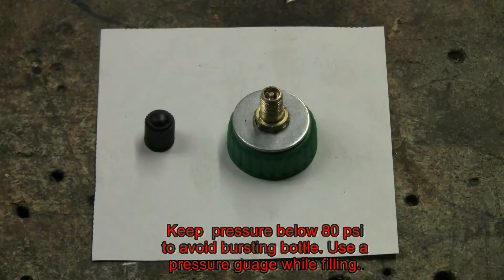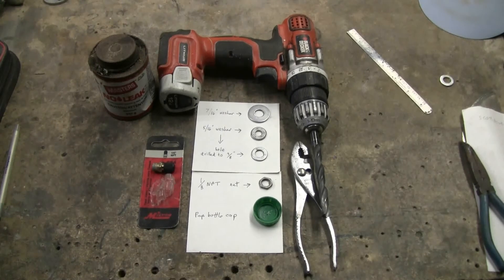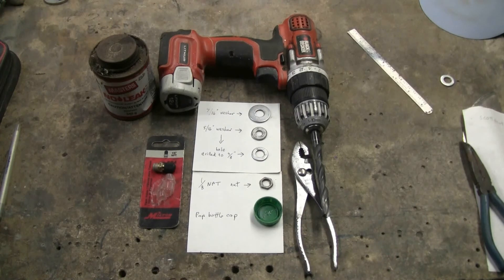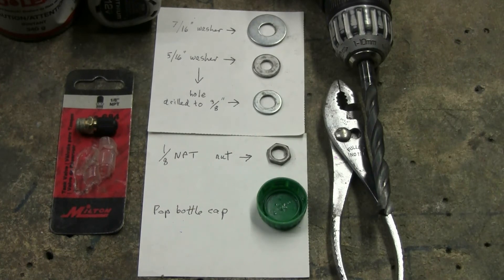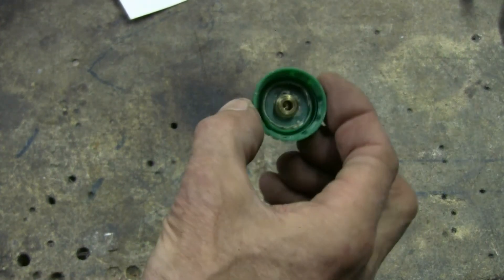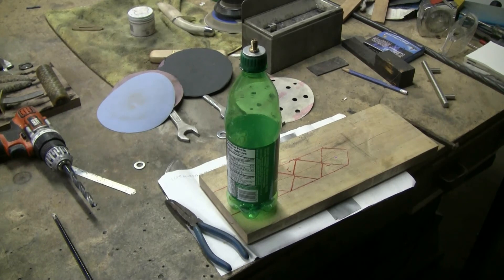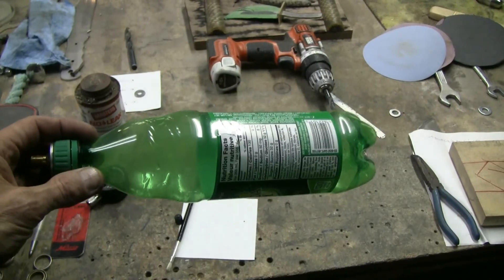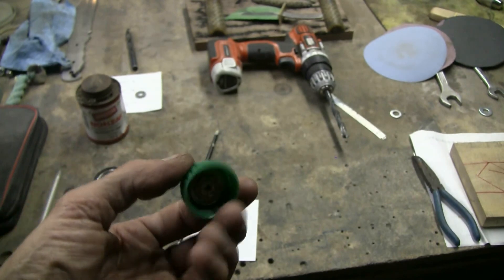How To Make Pressure Cap for Exploding Pop Bottle BB Gun Targets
This is how to make a cap for a 2 liter pop bottle that allows you to pressurize it with a bike pump or compressor. When shot with an air rifle or BB gun, the bottle explodes. The pressure cap is of course reusable. You may have seen these in other videos and you can purchase these online but they are simple and quick to make yourself.